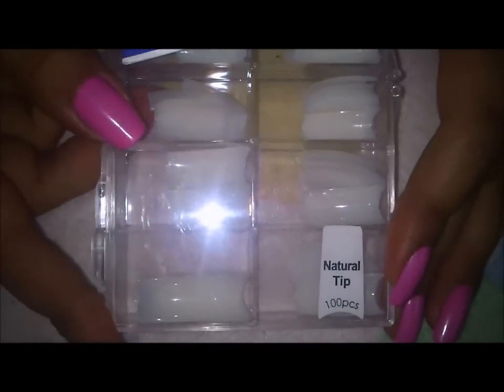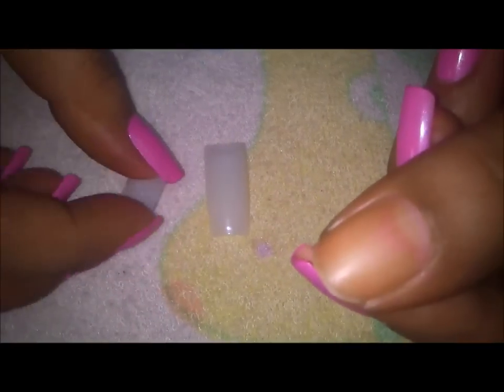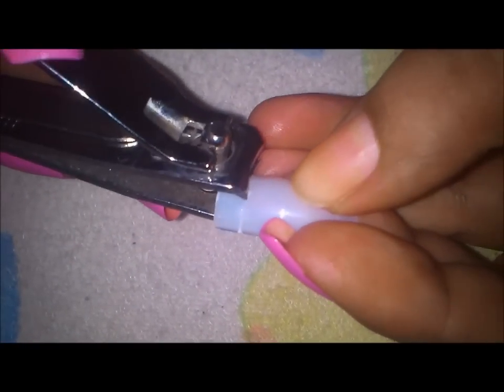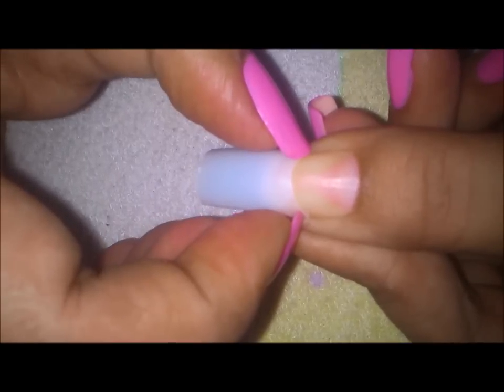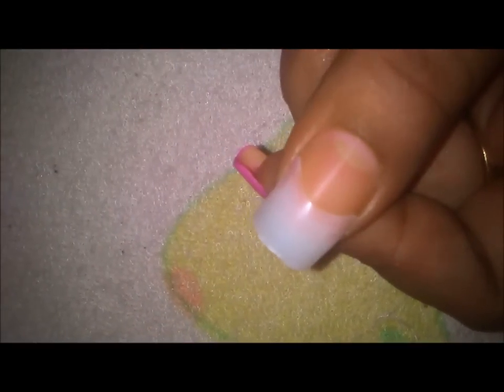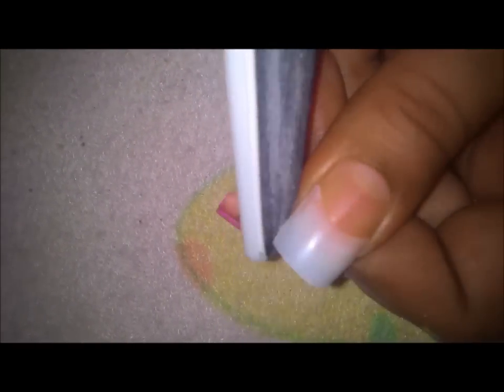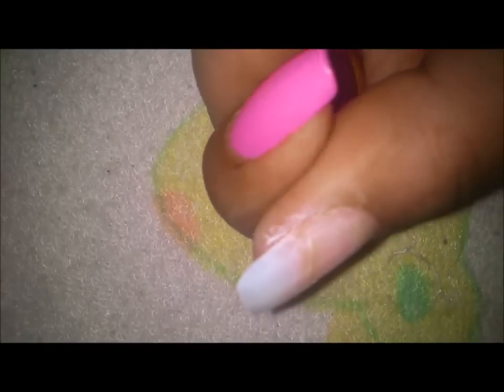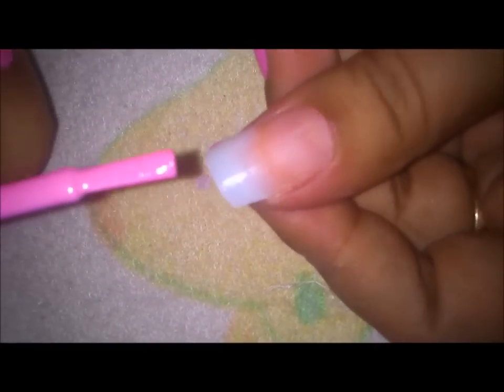Nail Extension DIY at Home!!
The awesome music in the VDO comes from this
I am not a Professional and in this VDO I have shown the normal way I work on my nails. I now know wat is right for my nails and wats not!
My Extensions last really long sometimes I forget I am wearing an Extension. I hhope this VDO helps those who wanna learn it. Please comment and let me know ur thoughts. Love Disha...